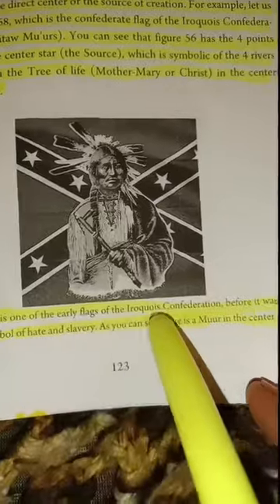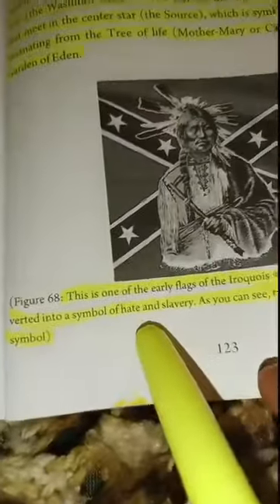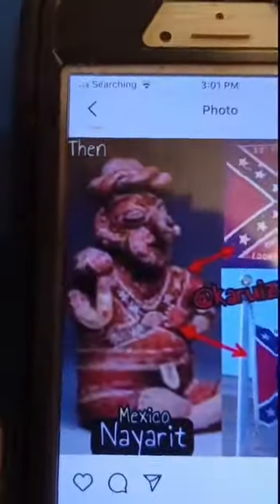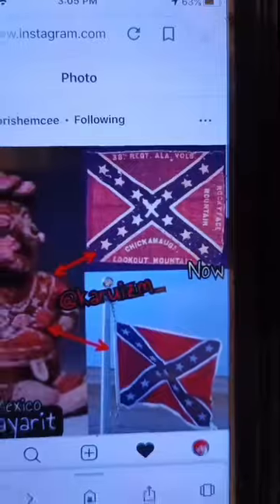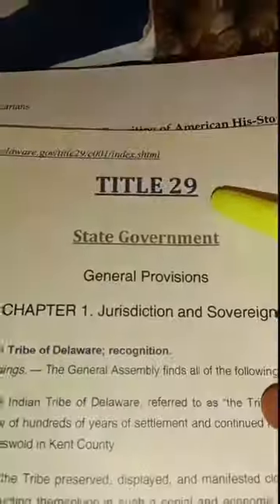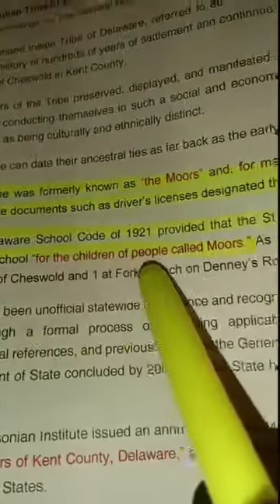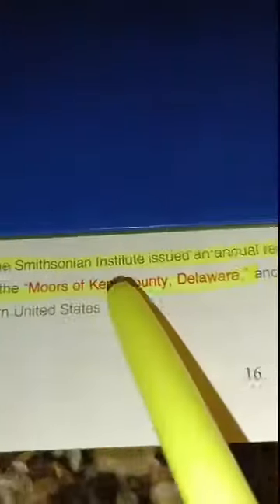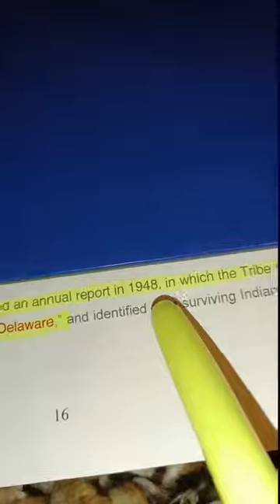Iroquois Confederation flag